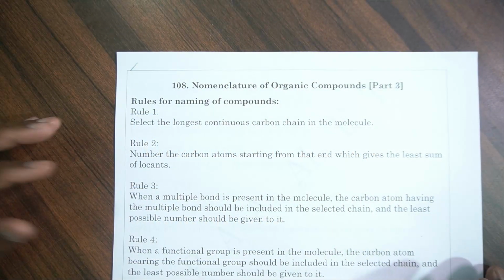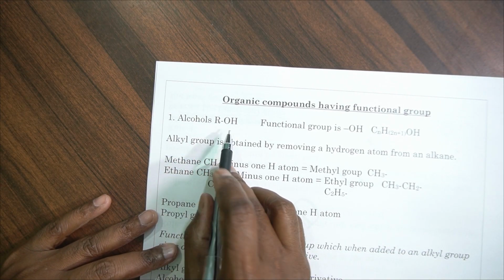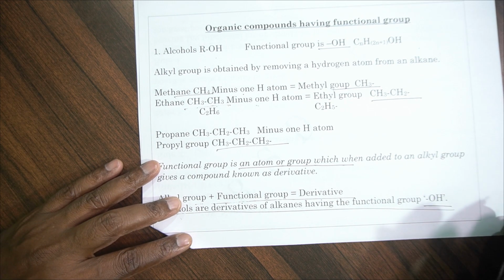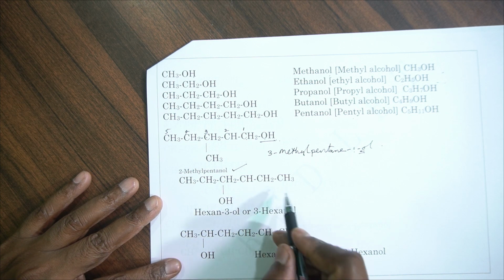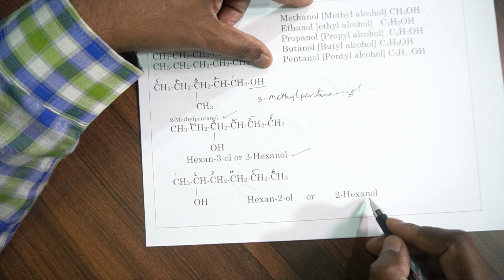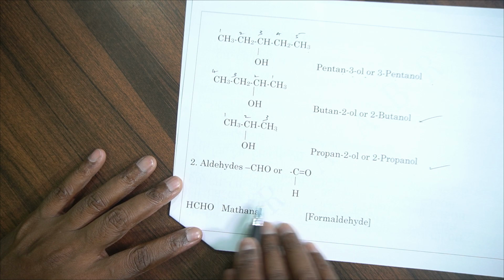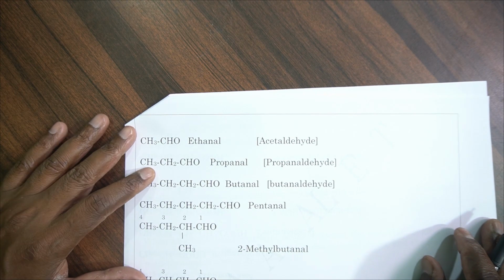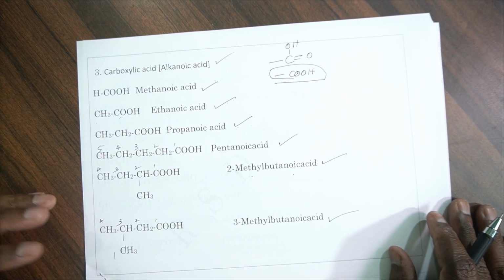|| Chemistry Class 10 |I Organic Chemistry |I Nomenclature 3 ||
Learning Organic Chemistry made easy.